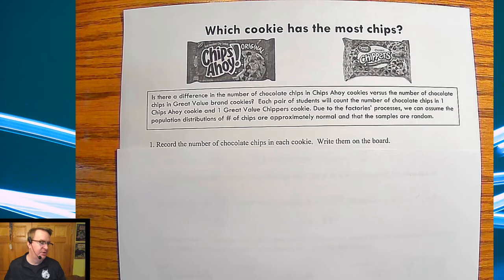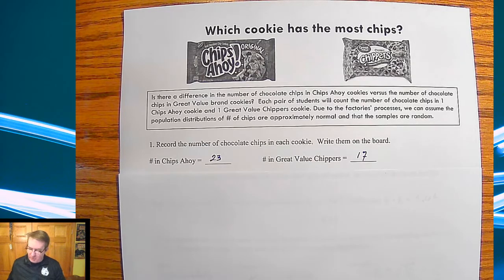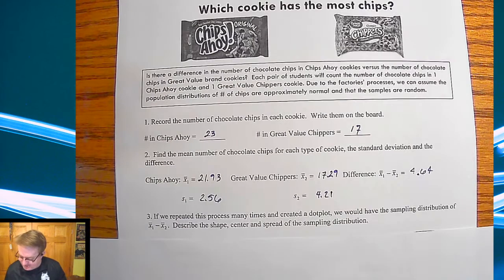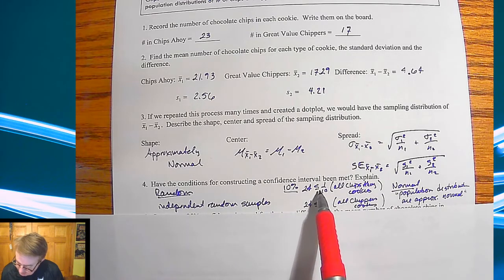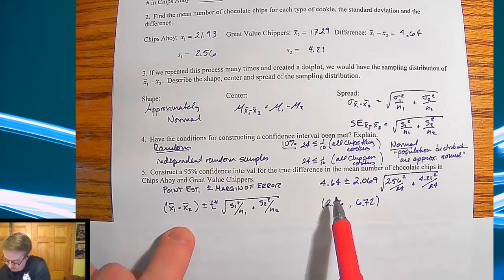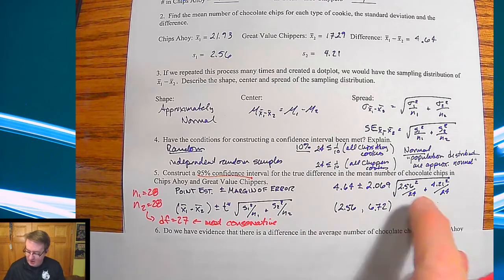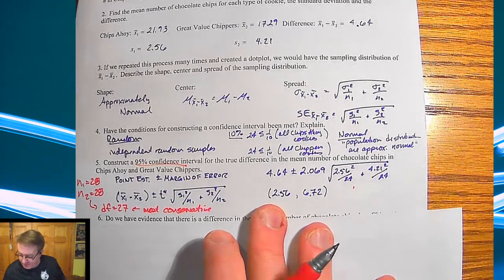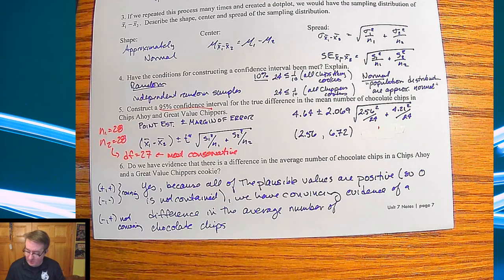Confidence Intervals for a Difference of Means, Part 1 | Which Cookies have More Chocolate Chips?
In this set of videos, we are covering:
-Determine whether the conditions are met for constructing a confidence interval for a difference between two means.
-Construct and interpret a confidence interval for a difference between two means.